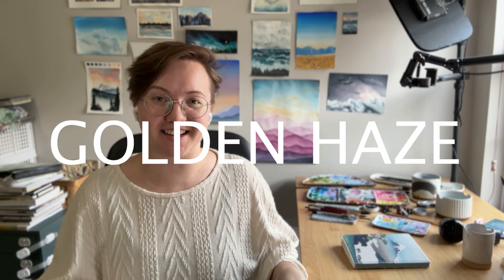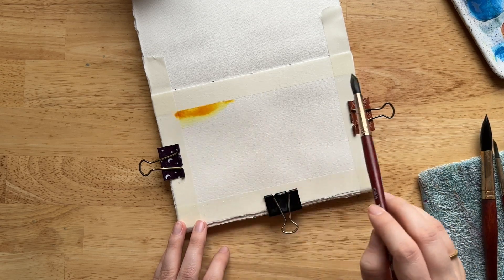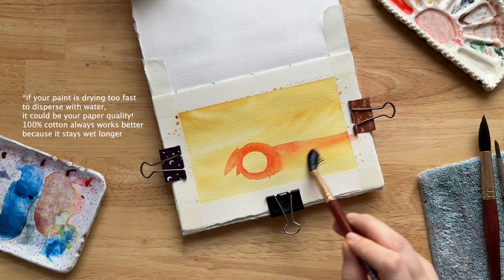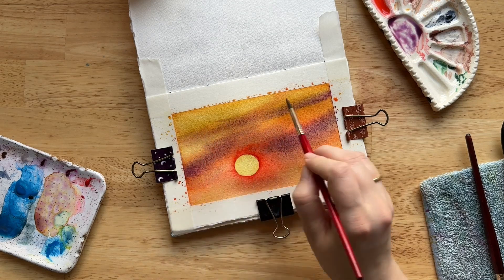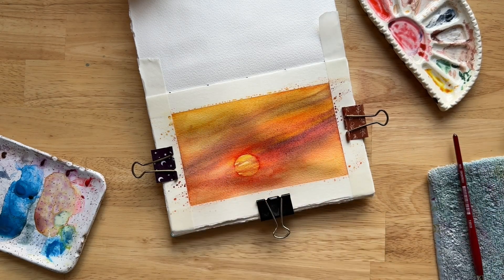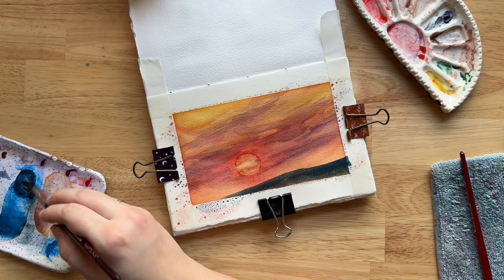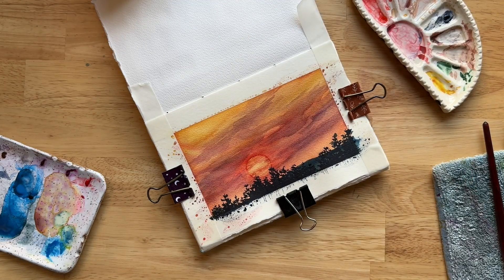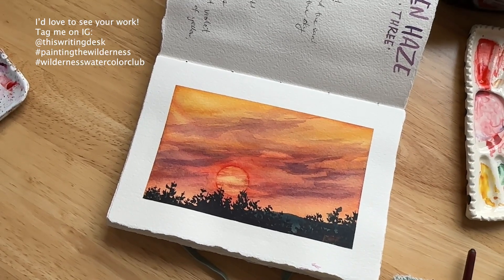Watercolor Blazing Sunset | "Golden Haze" | 10-Day Challenge, Day Three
Yes, even you can paint beautiful watercolor landscapes, my friend! Join us on a wilderness adventure as we use watercolor to capture our colorful, breathtaking world, one painting at a time. Today is DAY THREE: GOLDEN HAZE – a blazing orange sun offset by hazy violet clouds.

If you like this video, you’ll love my books!

Order my NEW book! Stunning Watercolor Seascapes is available wherever books are sold

For 30+ short classes on watercolor landscapes and more, check out my Skillshare classroom -- use this link for 30 days free!

Join my VIP list for a free supplies guide and weekly creative mindset tips

Quinacridone Gold
Scarlet Lake
Indigo